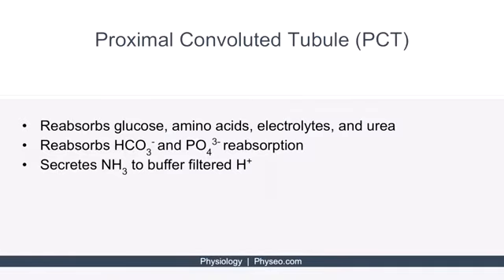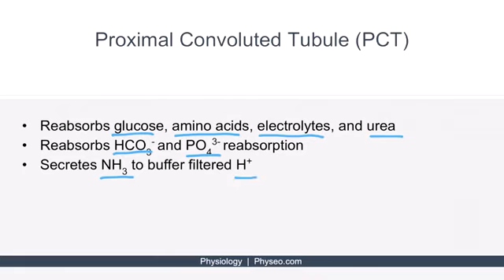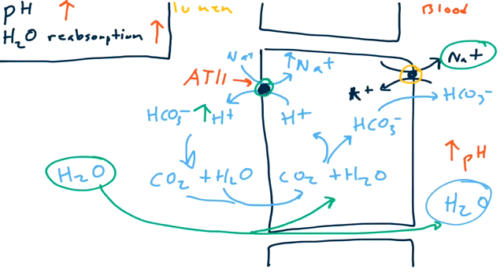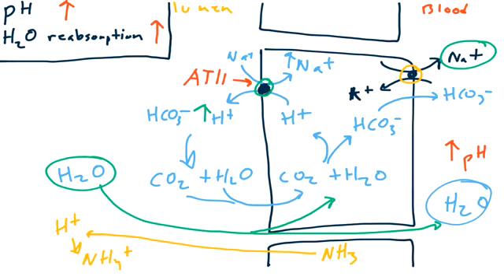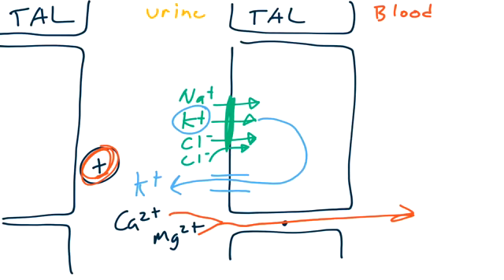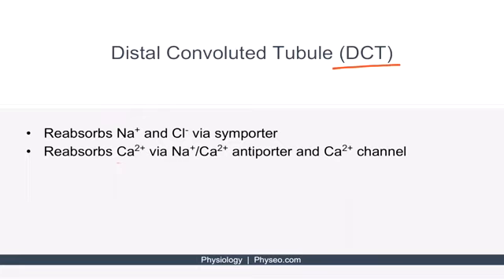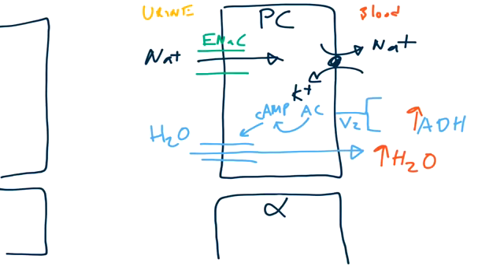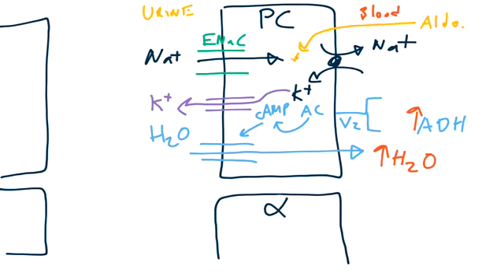Renal Physiology III 1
for usmle step1